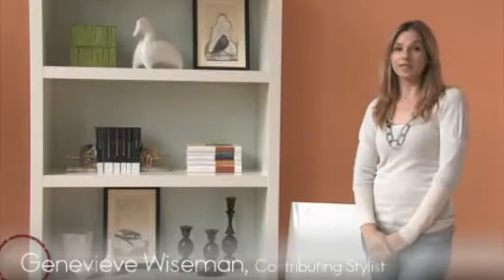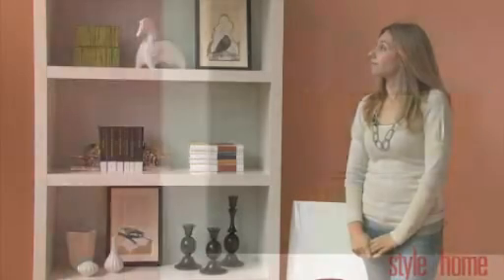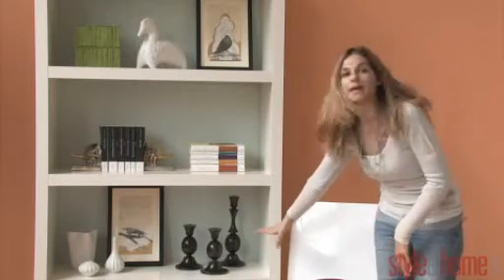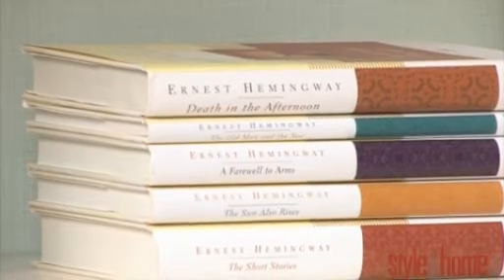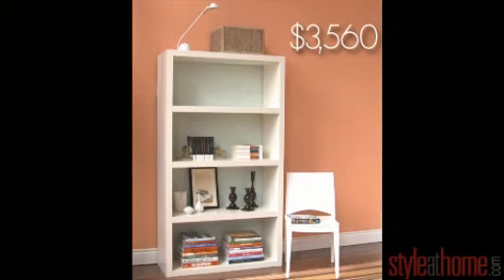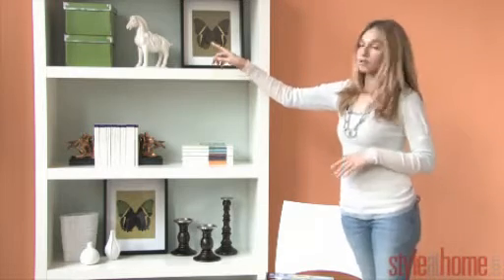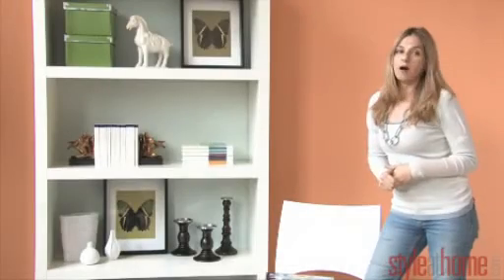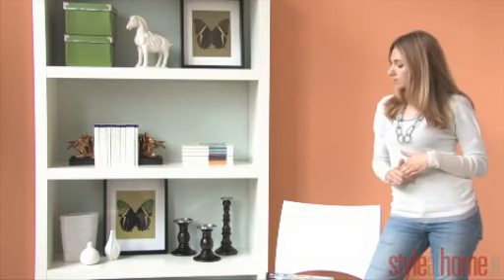Style at Home Magazine - February High Low Video